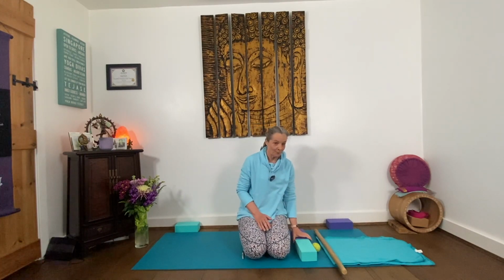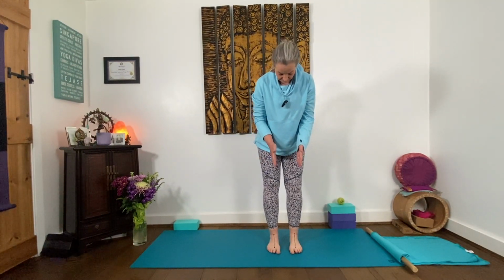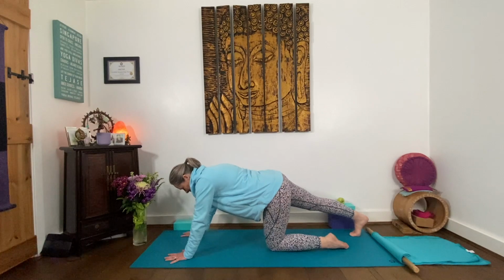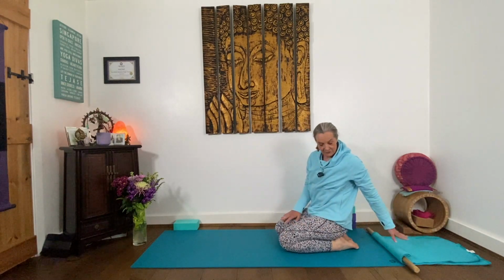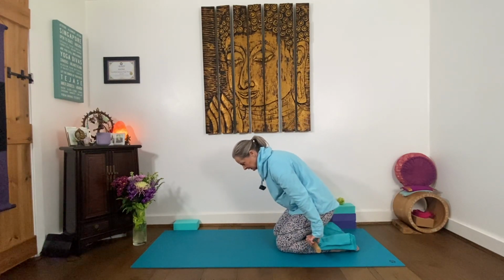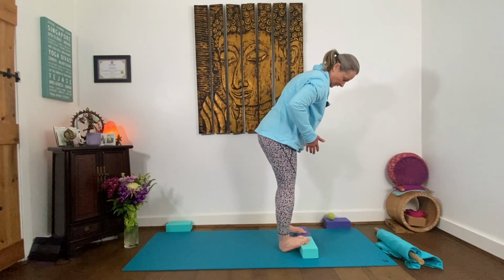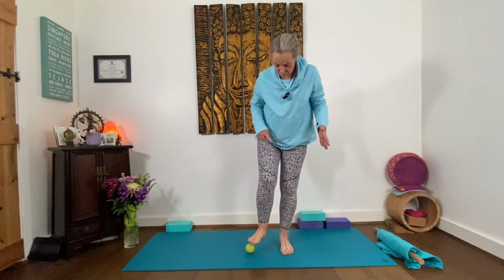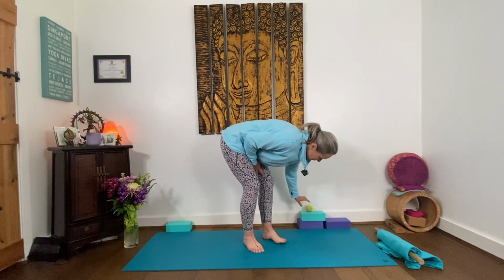Ease tight calves, hamstrings & feet | Yoga for Plantar Fasciitis | Anusara Yoga Class Calf Stretch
Yoga therapy for your legs and feet! If you run, cycle or walk more than a couple of times a week, chances are your calves and hamstrings are tightening over time and you could really use this anusara yoga class to ease & stretch feet, calves and hamstrings. These stretched are also fabulous yoga therapy for those with plantar fasciitis, and and heel and calf pain.

I recommend those with plantar fasciitis try this class for 7 days in a row and see if there is any improvement in pain (just one class won't do!). Please let me know how you get along!

Anusara uses fabulous alignment techniques (Universal Principles of Alignment) that can be used as yoga therapy for many common aches and pains - in this case plantar fasciitis. Plantar fasciitis can appear as sharp pain in the heel, calves and up the back of the leg (Hamstrings) so try these yoga stretches and let me know how you get along.

🧘🏽‍♂️🧘‍♀️Become a SARAH POWELL YOGA member! 🧘🏻‍♂️🧘🏿‍♀️

Access many videos including yoga and meditation for all levels. Sarah will be adding new classes every month!

Sarah Powell Yoga recommends that you consult your physician regarding the applicability of any recommendations and follow all safety instructions before beginning any exercise program. When participating in any exercise or exercise program, there is the possibility of physical injury. If you engage in this exercise or exercise program, you agree that you do so at your own risk, are voluntarily participating in these activities, assume all risk of injury to yourself.